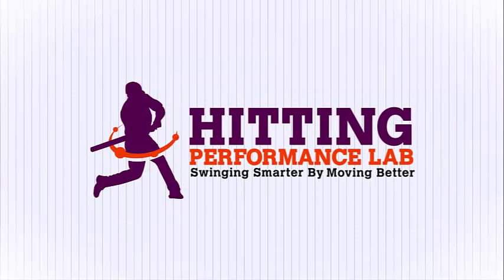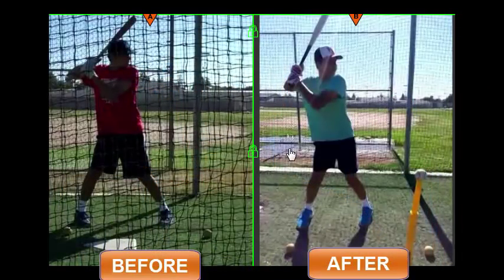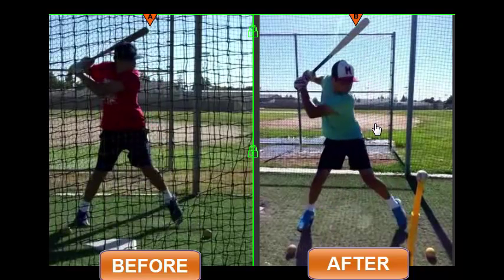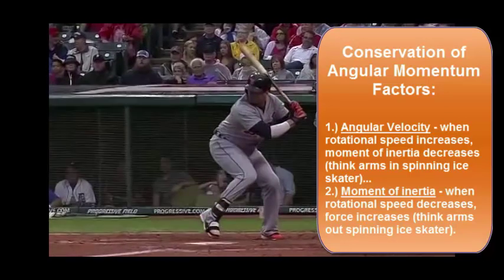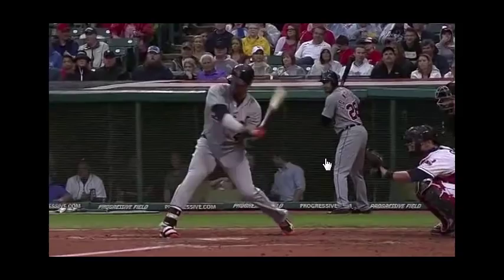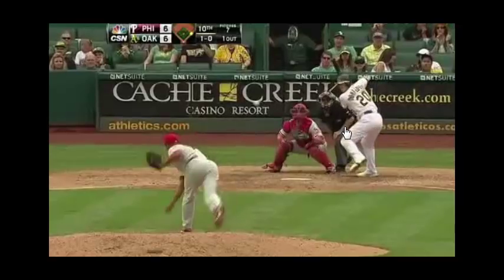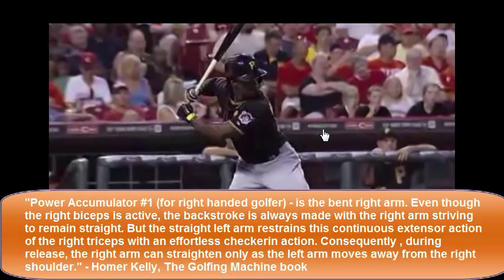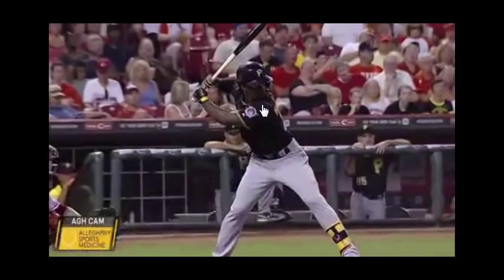Fun Youth Hitting Drills To Fix Bat Drag For Baseball And Softball Players: Causes And Cure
- CLICK the preceding link get more fun hitting drills to fix bat drag resources PLUS learn how to get access to my most popular 'Add 40-Feet' to batted ball distance video for FREE!

This newly UPDATED article (video isn't updated) presents a fun youth hitting drills approach to help fix bat drag for baseball and softball players.  We go over what causes and what is bat drag, how to cure and stop it tips for batting swing beginners.

Youth Baseball ALERT: Hitting Fix for Bat Drag

I recently posted the following to my Hitting Performance Lab Facebook fan-page:

"I'm going to do a series on fixing stubborn hitting problems. What's the most frustrating hitting flaw getting you down? Include one short sentence or a couple words in the comments below..."

This first video will target one of the worst youth baseball swing offenders to deflating bat speed...bat drag.

CLICK the following link get more fun hitting drills to fix bat drag resources PLUS learn how to get access to my most popular 'Add 40-Feet' to batted ball distance video for FREE...